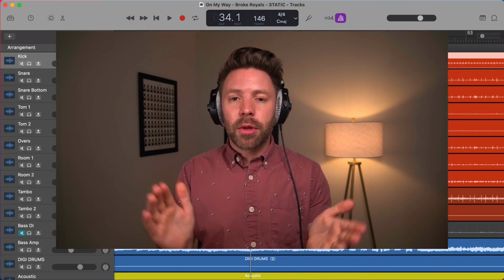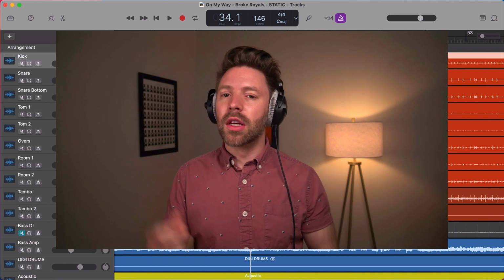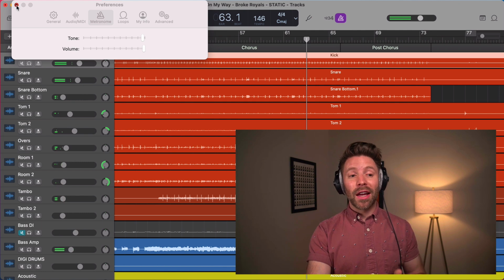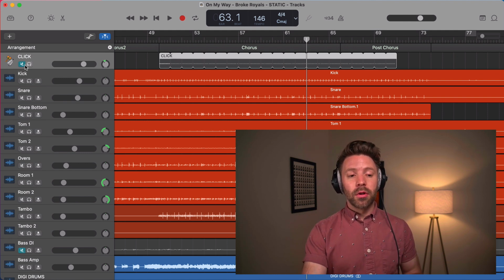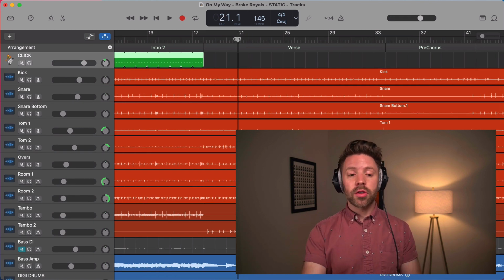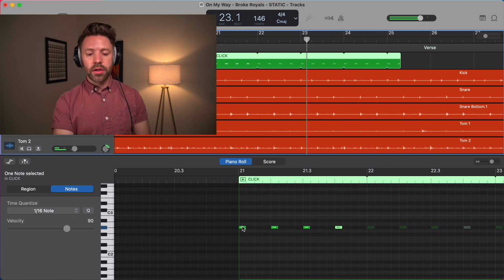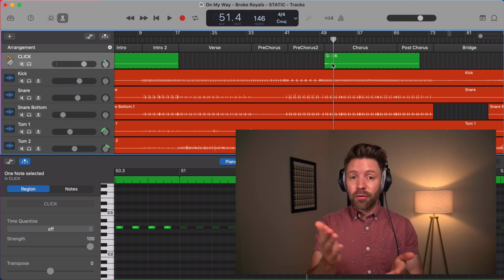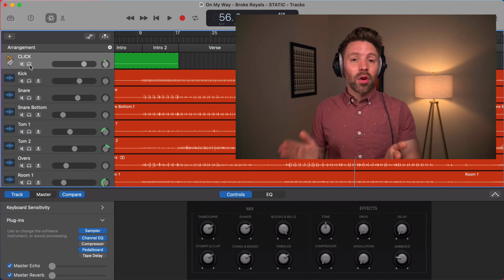A Louder (and BETTER) Metronome in GarageBand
If you want a professional sounding recording, it needs to be TIGHT. And how well you can hear your metronome can majorly impact that.  If you want a louder metronome, this is for you!